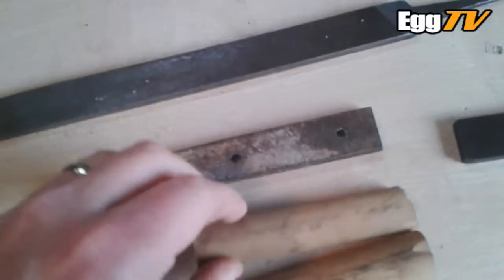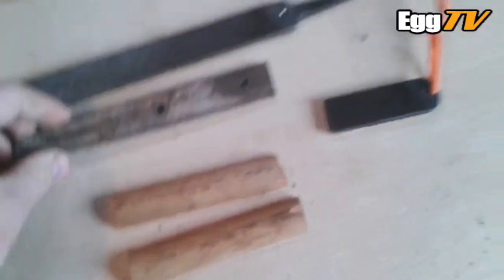DIY Bushcraft Knife - Upcycling A Metalworking File #1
Here I'm attempting to make a bushcraft style knife only using hand tools and an angle grinder.